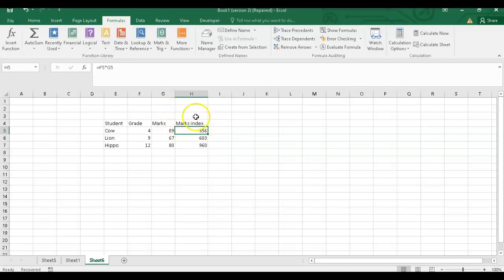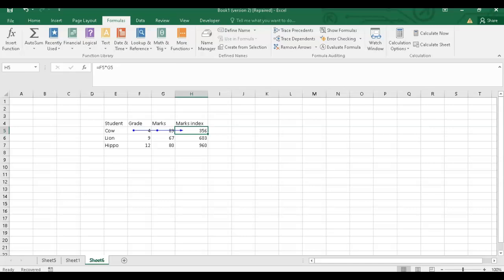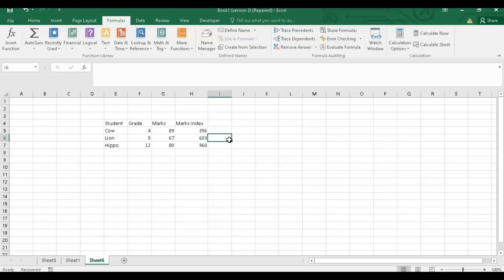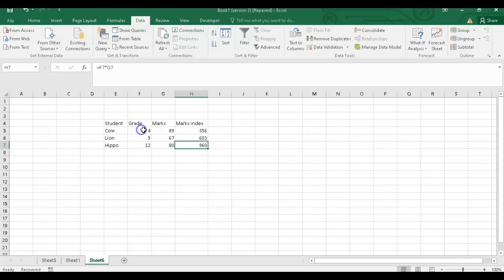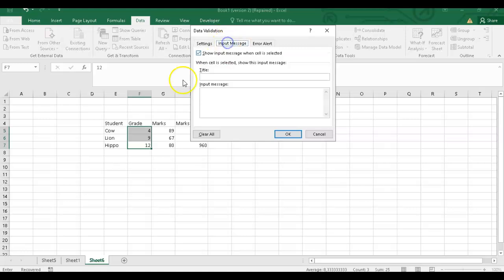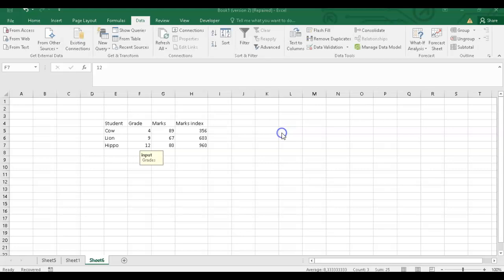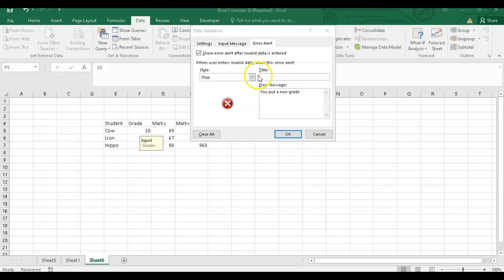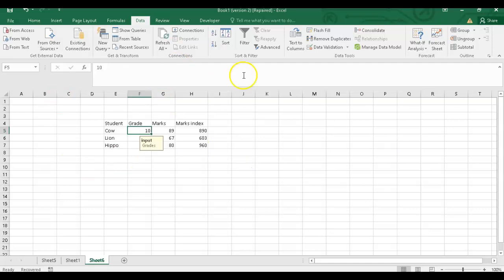Excel | Data Validation